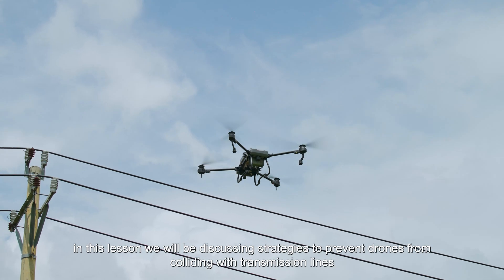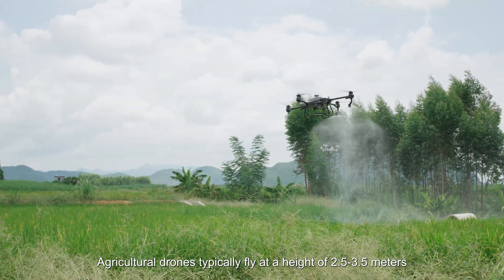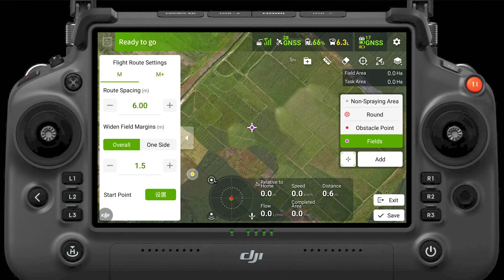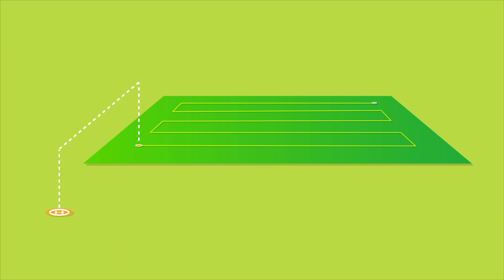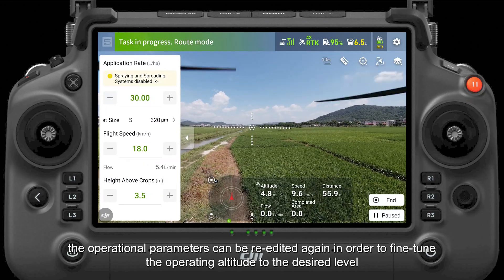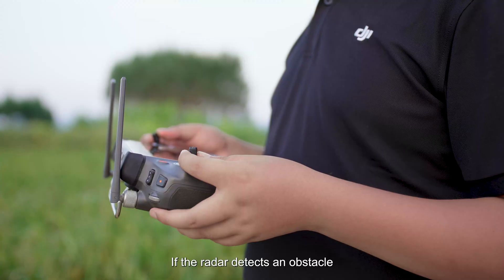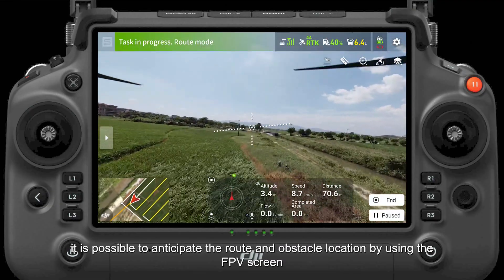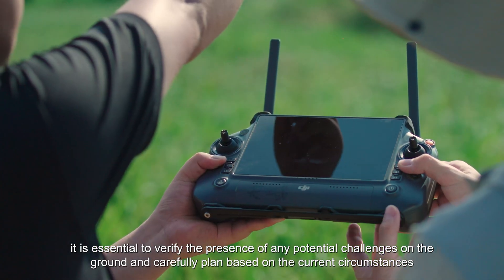How To Avoid Drones Colliding With Transmission Lines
Here we will introduce the tips to avoid drones colliding with transmission wires, please kindly check this video.